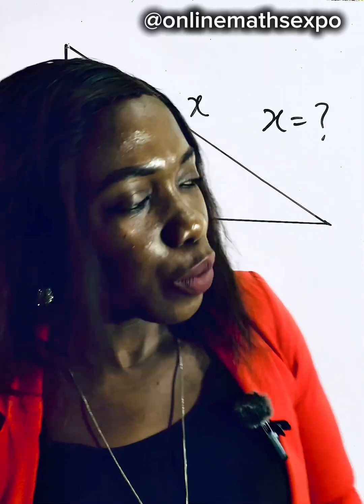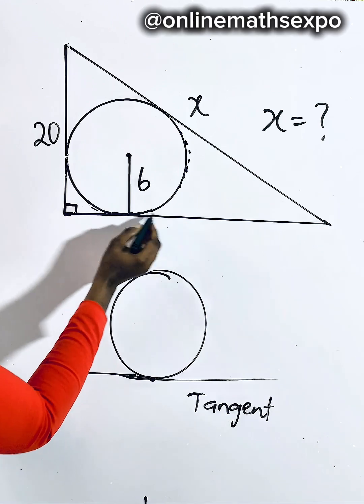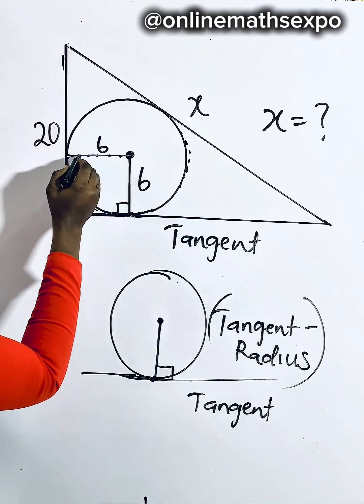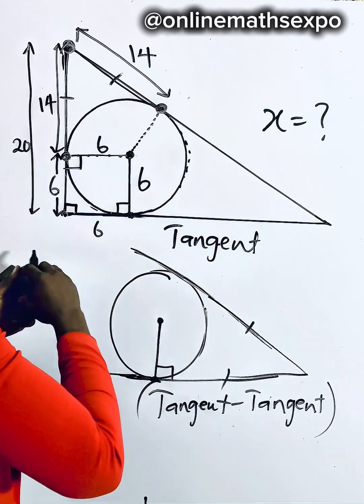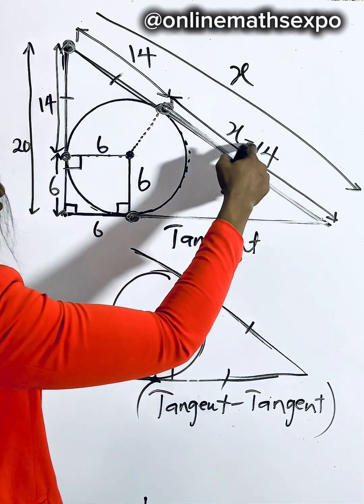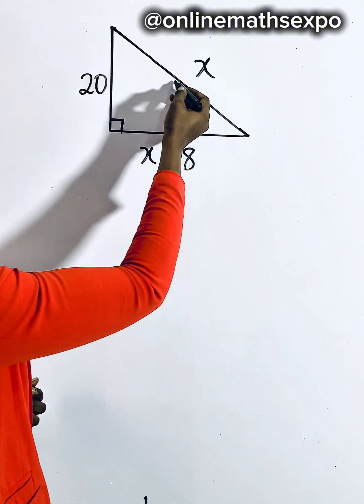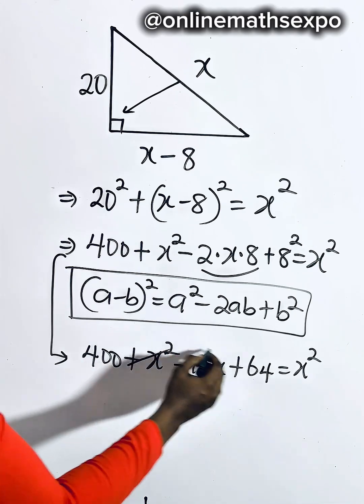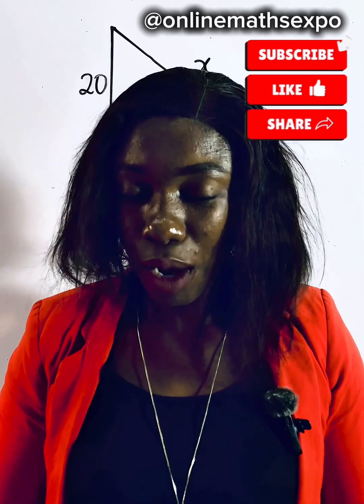Many People Can’t Solve This Math Problem | China Grade 5 Maths